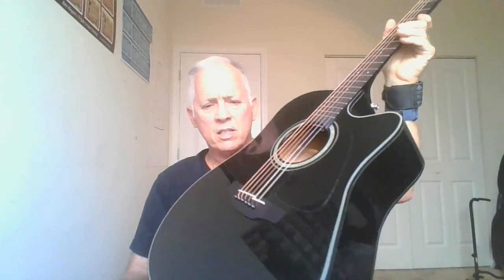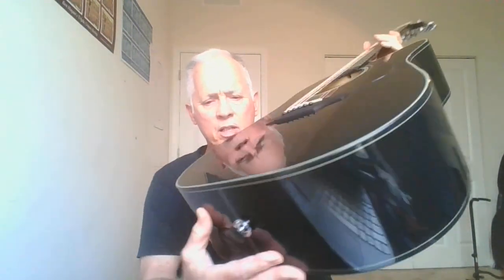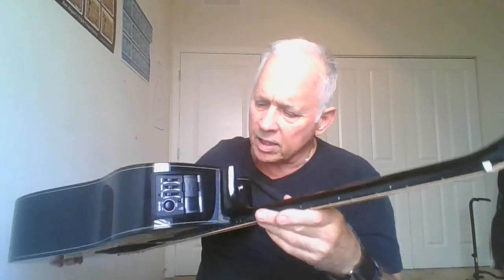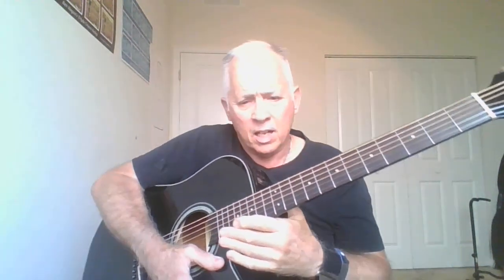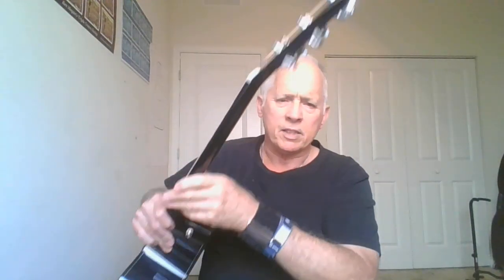Takamine GD30CE Electric Acoustic Guitar Review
It is perfect. Candace Irizarry is the Sweetwater Representative that really helped me pick this guitar out. I really love it.